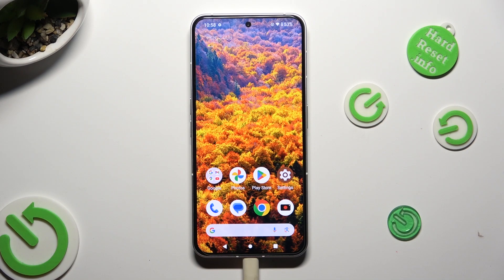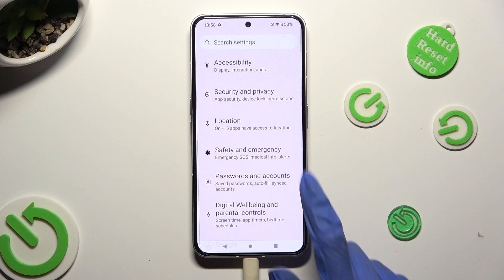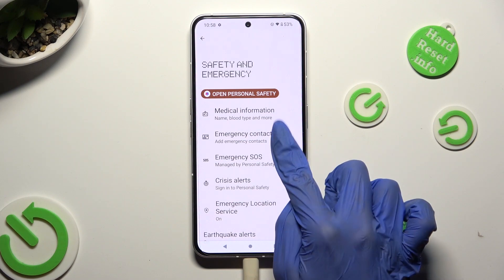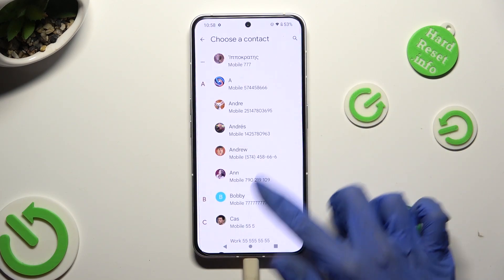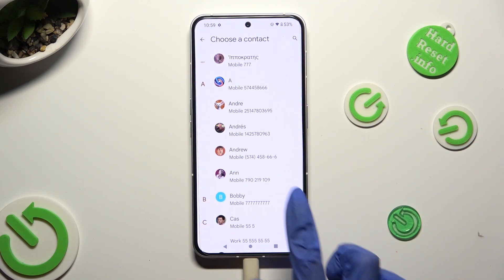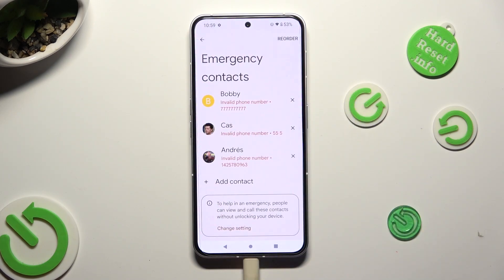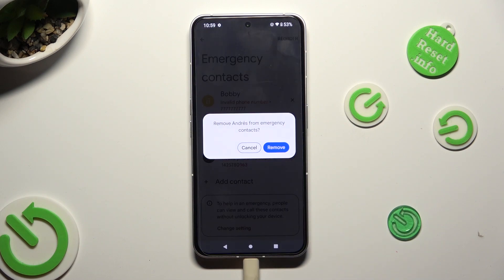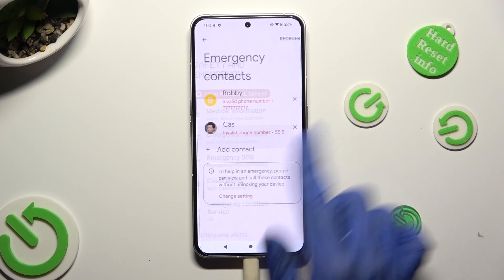How to Add an Emergency Phone Number & Contact on a NOTHING Phone (2)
Be ready for any unexpected situation by ensuring that your emergency contacts are easily accessible on your device. We'll guide you through the simple steps to input and save this essential information, making it readily available even when your phone is locked. Watch now to ensure your safety and peace of mind with your NOTHING Phone (2)!

How to add an emergency contact on a NOTHING Phone (2)? How to add a SOS phone number on a NOTHING Phone (2)? How to manage emergency information on a NOTHING Phone (2)? How to edit emergency details on a NOTHING Phone (2)?